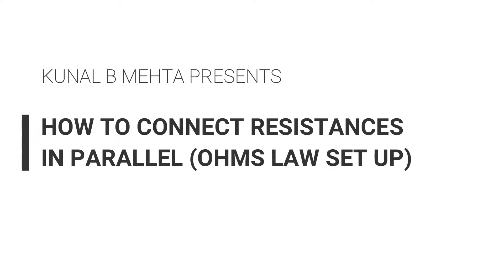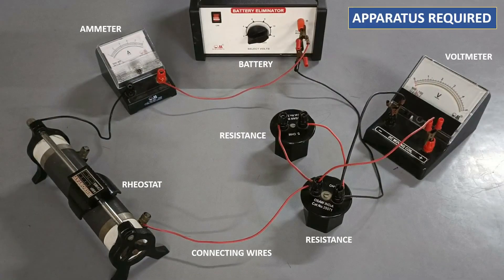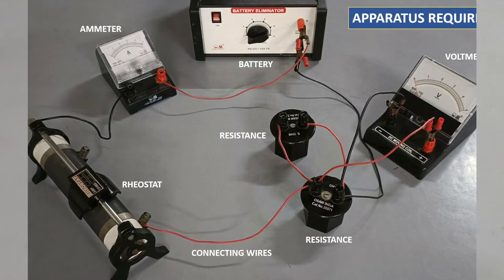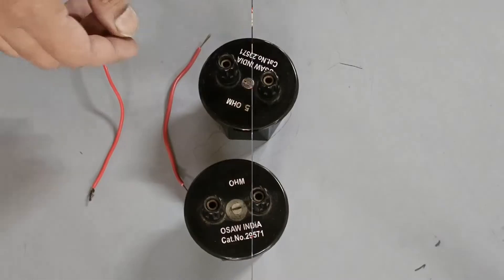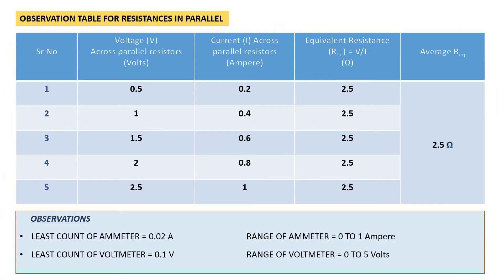How To Find Equivalent Resistance In Parallel CIRCUIT using OHM's law | BOARD PRACTICAL | STD 10-12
IN PARALLEL CONNECTION CURRENT SPLITS UP ACROSS ALL THE RESISTORS, HIGHER THE VALUE OF RESISTOR LESSER IS THE CURRENT FLOWING THROUGH THAT RESISTOR.

THE POTENTIAL DIFFERENCE (P.D) MEASURED BY THE VOLTMETER IS THE P.D BETWEEN THE TWO ENDS OF THE EQUIVALENT RESISTANCE (Req).

THE VOLTMETER IS ALWAYS CONNECTED IN PARALLEL ACROSS THE RESISTANCE AND AMMETER IN SERIES.

HIGHER P.D IS OBSERVED ACROSS ALL THE RESISTANCES ARE SAME.

OHM’S LAW IS OBEYED AT ALL TIMES.

SO THE RATIO OF V AND I GIVES YOU THE EQUIVALENT RESISTANCE (Req)

USEFUL LINKS

HOW TO CONNECT OHM'S LAW CIRCUIT IN 4 MINS | BOARD PRACTICAL | ELECTRICITY DEMO | STD 10-12 PHYSICS